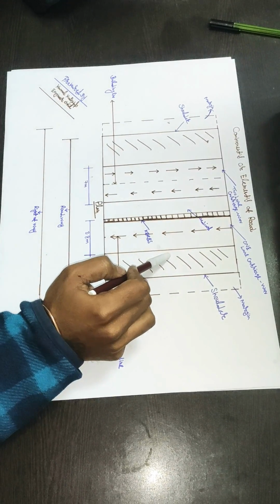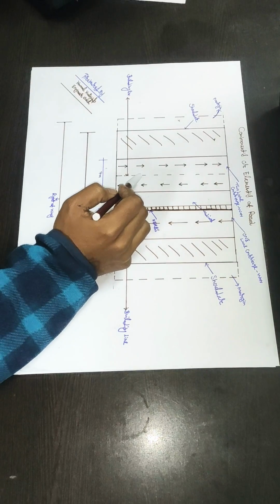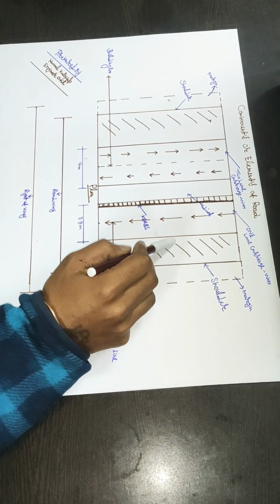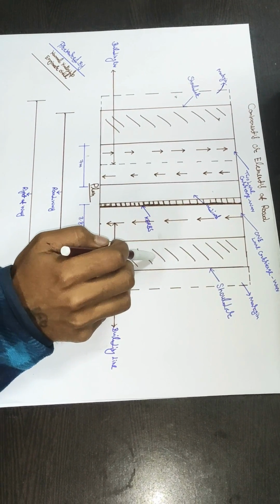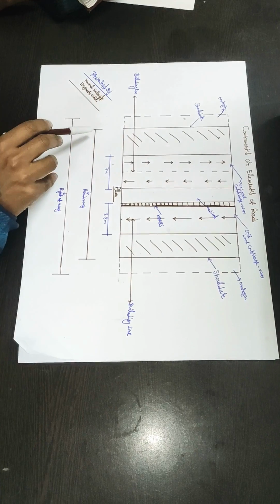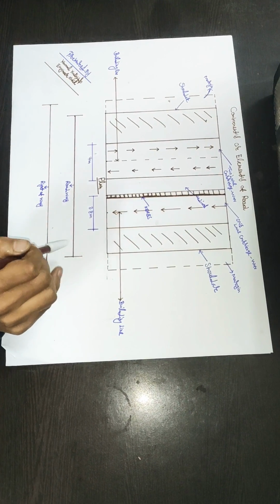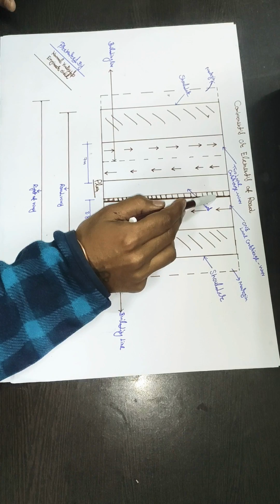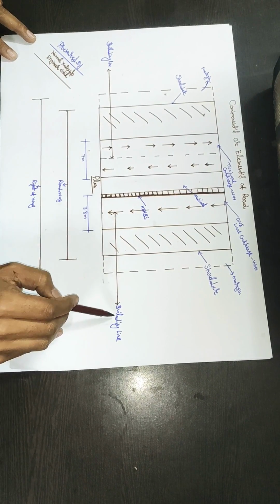Elements of road Highway Engineering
This video shows different elements of road that is carriage way, shoulder, medians,roadway,right of way, kerb, guard rail and building line etc